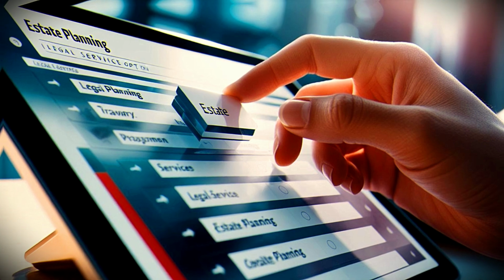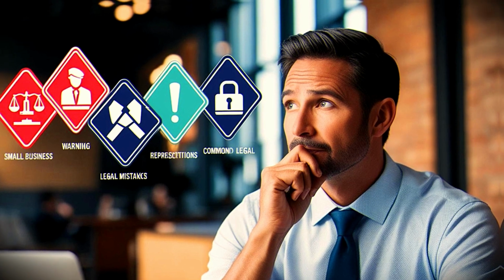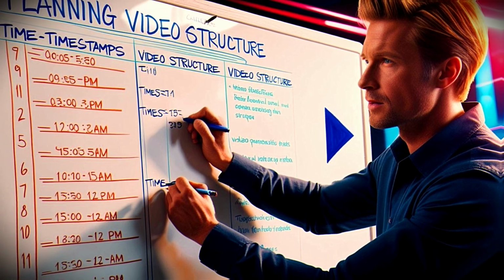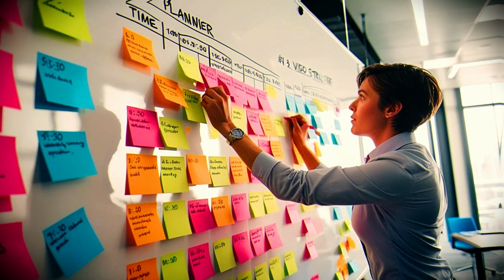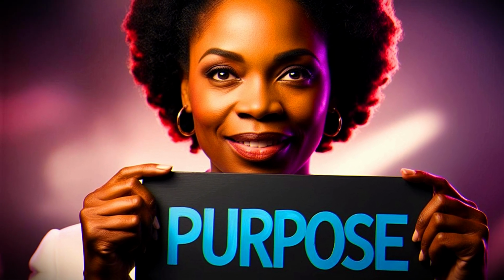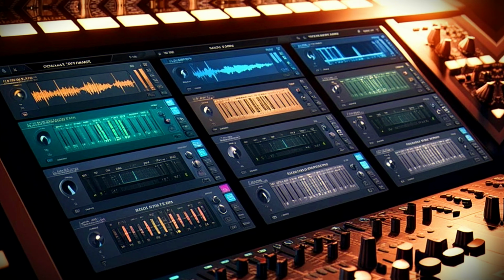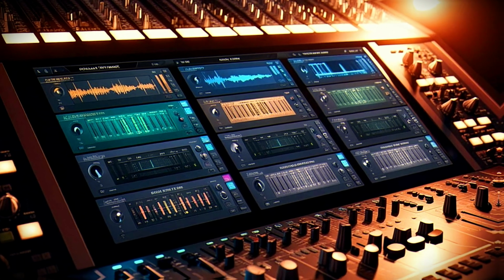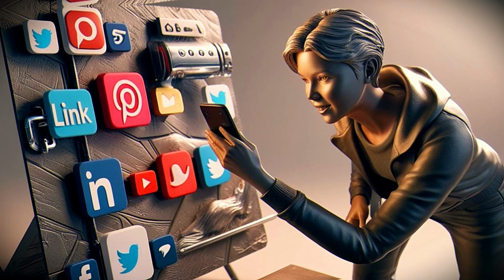How to Create Legal Videos & Protect Yourself | Essential Tips for Legal Matters in the U.S.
Hi everyone! Welcome to Feel the Skill. If you've ever wondered how to create a 15-minute video on legal matters or how to protect yourself legally, this video is for you!

In this step-by-step guide, we'll walk you through the process of making informative and engaging legal content while ensuring you're protected legally. From defining your target audience to selecting a specific topic, planning your video structure, and incorporating legal disclaimers, we've got you covered.

What You’ll Learn:

How to choose a legal topic that resonates with your audience.
The importance of clear, simple language to explain complex legal concepts.
How to use examples and scenarios for better understanding.
Why professional legal assistance is essential.
How to structure your video for maximum engagement.
SEO strategies to optimize your video for search.
By the end of this video, you'll have a clear roadmap to creating effective legal videos and protecting yourself legally.

Don’t forget to:

Leave your questions in the comments – I’d love to hear from you and help where I can!

Payment 👉 feeltheskill@ybl
The content provided in this video is for educational and informational purposes only. While we strive for accuracy, any errors, omissions, or problems related to the information shared are unintentional. The views expressed in this video are based on personal knowledge and research and are not intended as professional advice. Always verify any critical information from trusted sources.